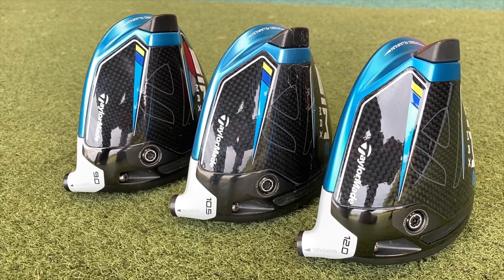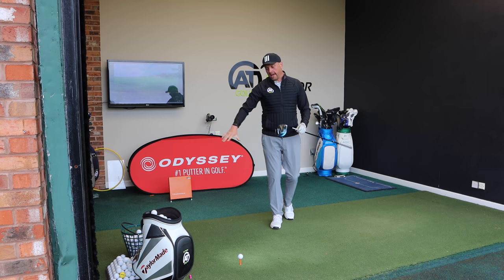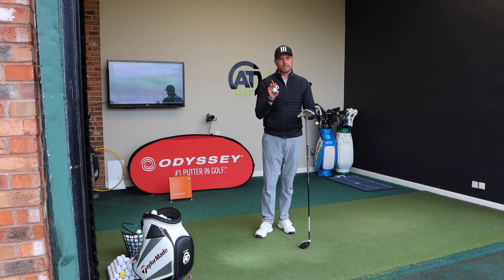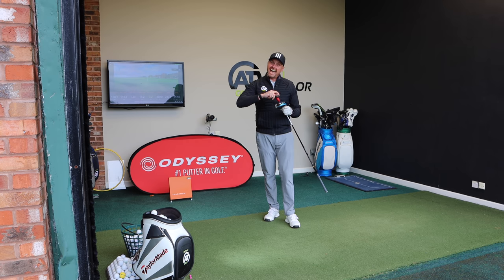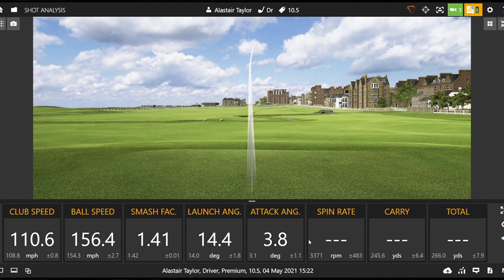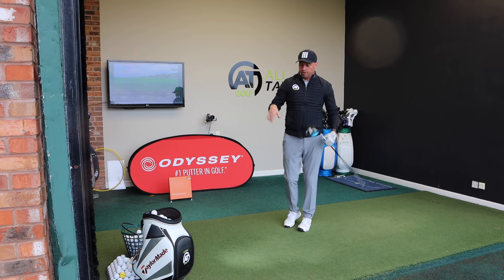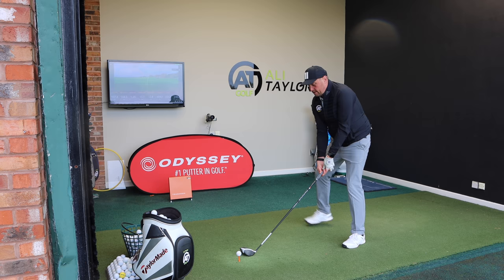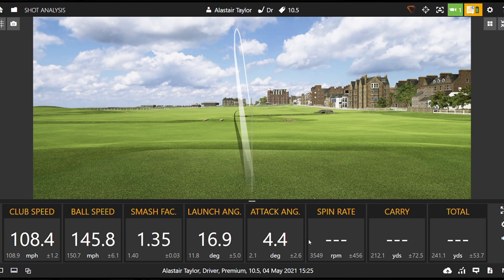Are you using the CORRECT driver loft?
Are you using the correct driver loft? If not you could be losing distance and accuracy, so in this video Ali will explain which lofts benefit which golfers and by using Trackman show you the differences.